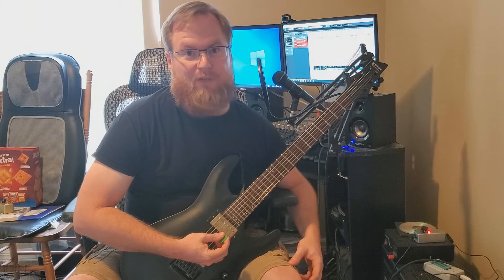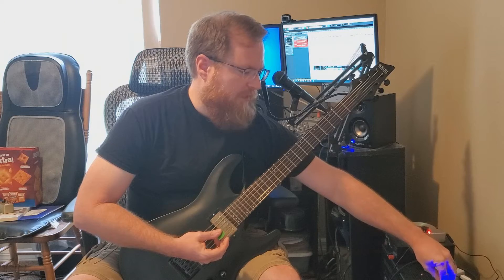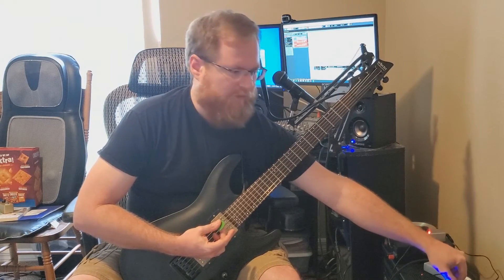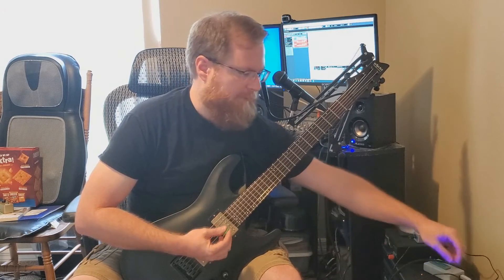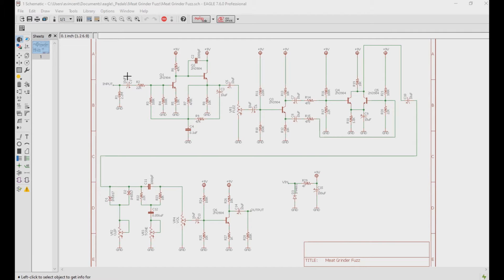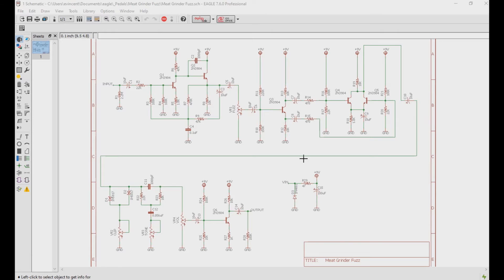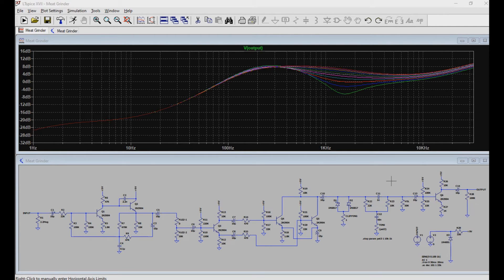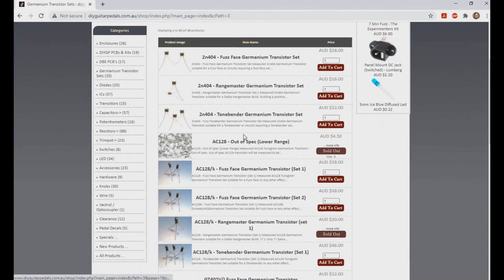Meat Grinder Fuzz Demonstration and Univox SuperFuzz Explained.